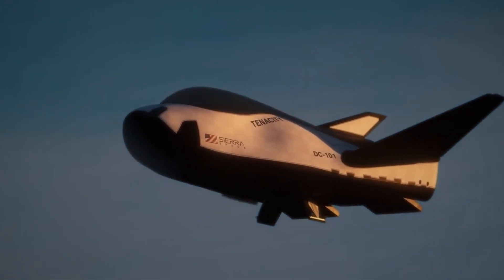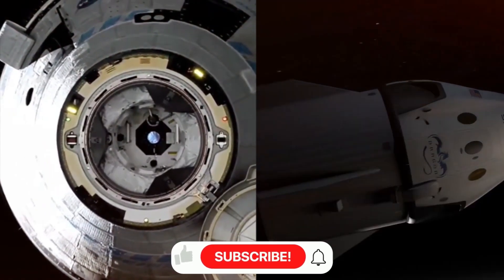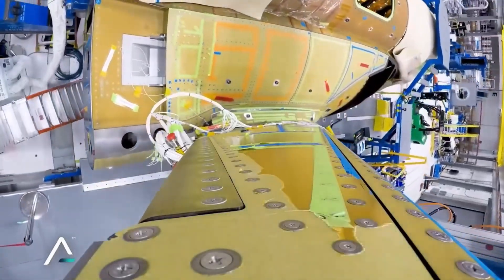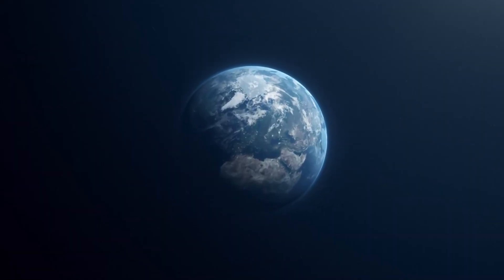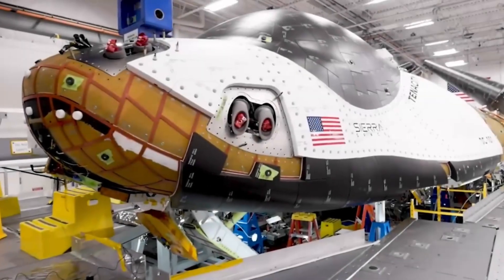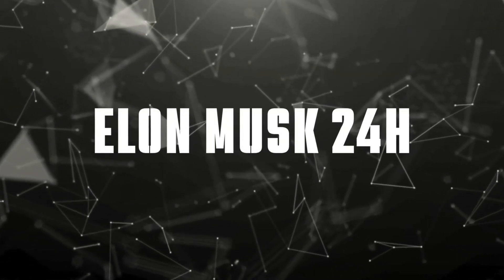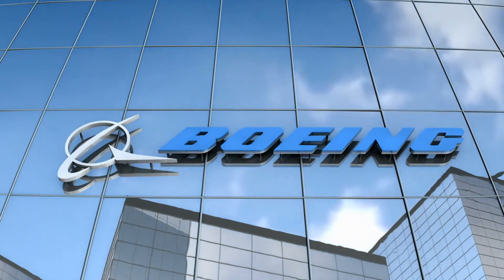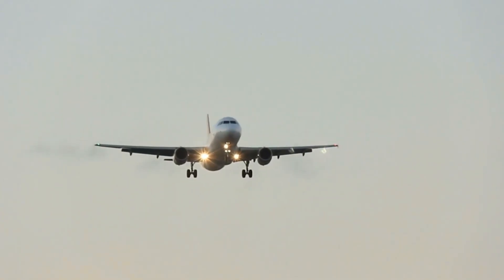UNEXPECTED!! Dream Chaser's Revolutionary Design Just HUMILIATED SpaceX Capsules... Here's Why!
🚀 DREAM CHASER vs SPACEX: Sierra Space's revolutionary spaceplane just proved why runway landings beat ocean splashdowns! With a massive 3,500kg cargo capacity and groundbreaking thermal protection system, Dream Chaser is set to transform space transportation in 2025. Discover how this next-gen spacecraft could make SpaceX's capsules obsolete and why NASA is betting big on its success...
⏱️ Key topics with timestamps:
0:35 - GAME-CHANGER: How Dream Chaser is Beating SpaceX and Boeing at Their Own Game
1:41 - REVEALED: The $80M Crisis That Forced NASA's Commercial Space Revolution
2:54 - BREAKTHROUGH: Dream Chaser's Revolutionary Runway Landing Capability Unveiled
3:59 - ENGINEERING MARVEL: Inside Dream Chaser's Next-Gen Thermal Protection System
5:37 - EXCLUSIVE: Dream Chaser's Composite Frame and 3,500kg Cargo Capacity Details
6:48 - FIRST LOOK: "Tenacity" - Dream Chaser's First Operational Vehicle Preparation
8:29 - INNOVATION SPOTLIGHT: Why Dream Chaser Could Redefine Space Transportation
10:09 - BREAKING: Boeing's $400M Starliner Crisis Shakes Aerospace Industry
13:48 - INVESTIGATION: Inside Boeing's Historic Financial and Safety Challenges